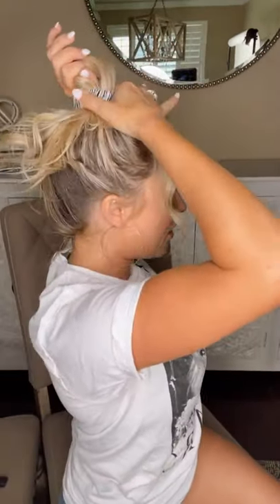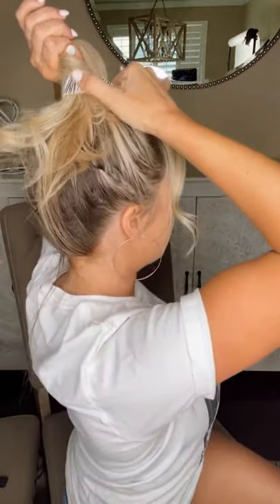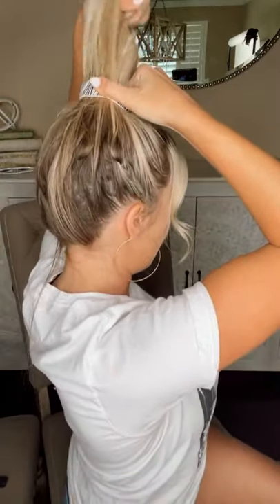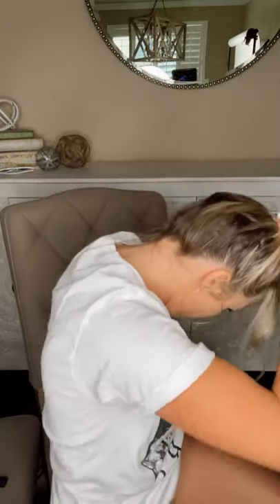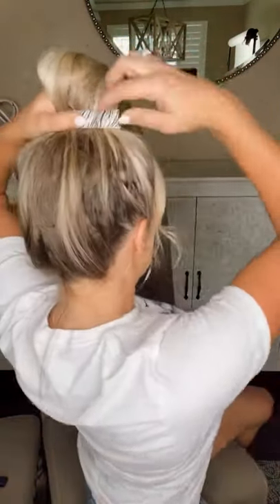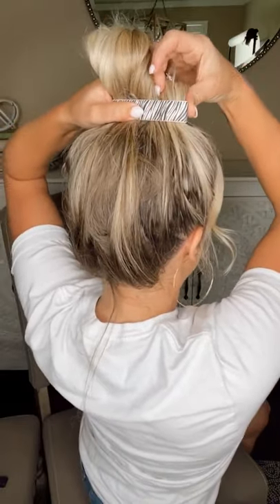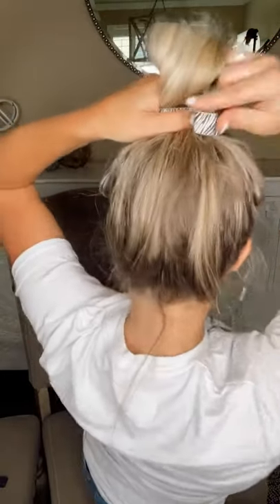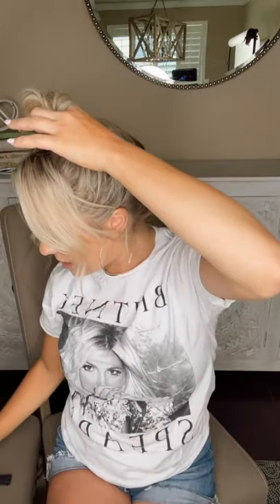PONY-O ponytail holders: Tips and tricks for styling like a pro and keeping your hair healthy.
PREVIOUSLY RECORDED IG LIVE. Learn how to get tons of volume and full ponytails with non-damaging, high-quality PONY-O hair accessories. Designed to last hundreds of uses. Available in eight hair blending colors, pop colors and Limited Edition prints! We are THE OG PONY-O, not a cheap knock-off. There's a HUGE difference!

Text PONYOYT to 29071 for styles and deals